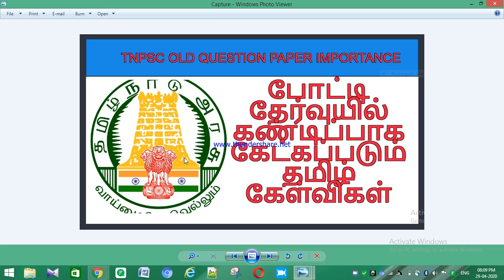TNPSC COMPULSORY TAMIL QUESTIONS WITH ANSWER TNPSC MOST REPEATED QUESTIONS